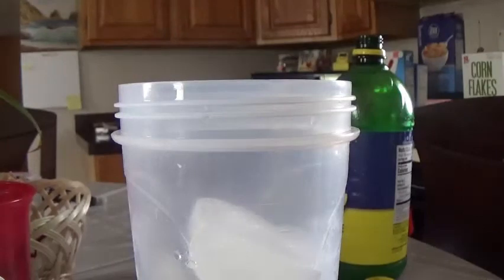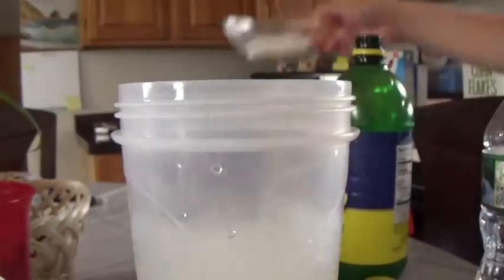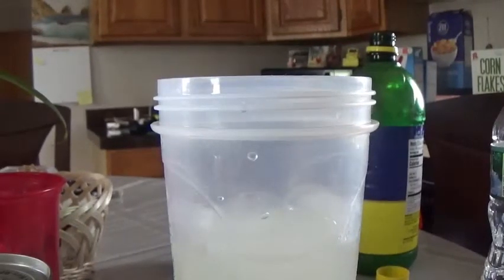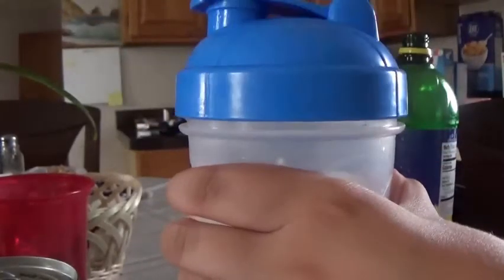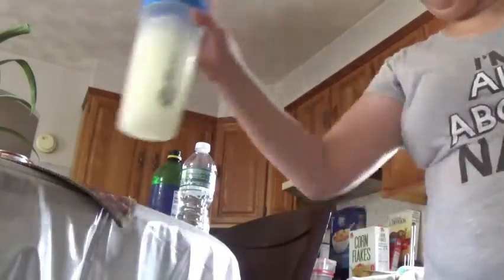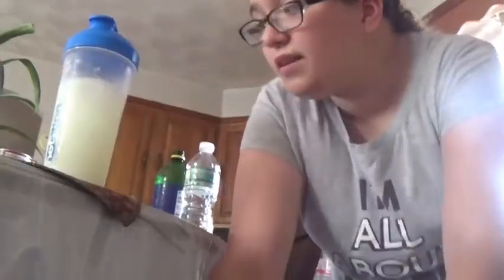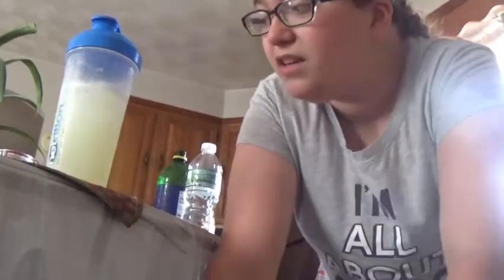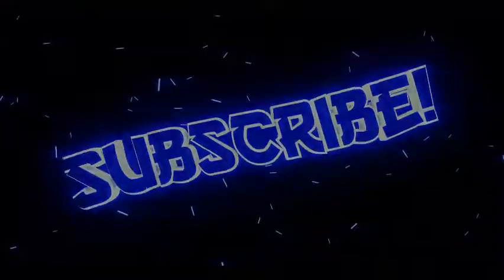How to make lemonade ,easy fun summer drink :)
In todays video i show you how i make lemonade for those hot summer days